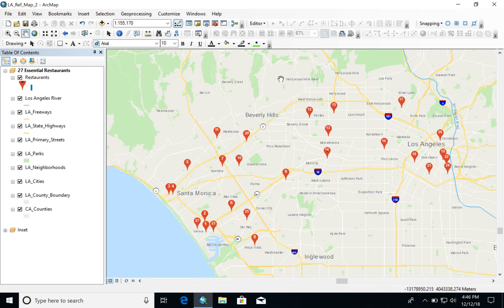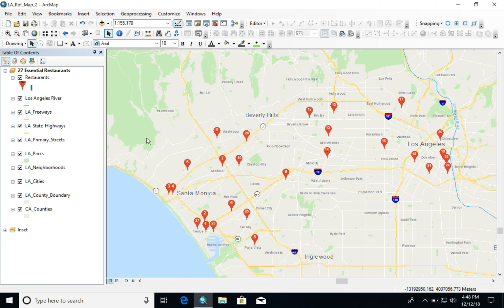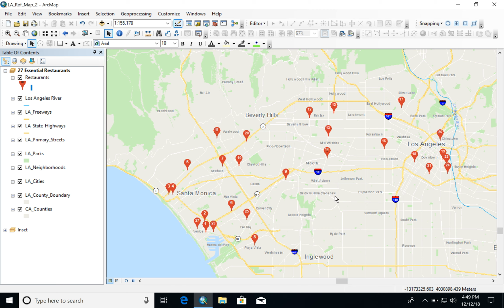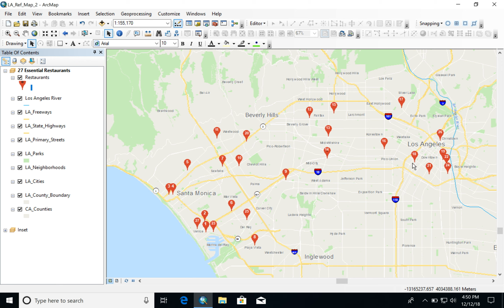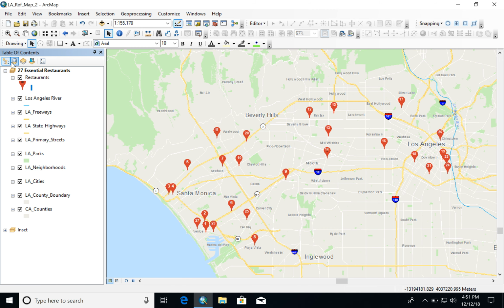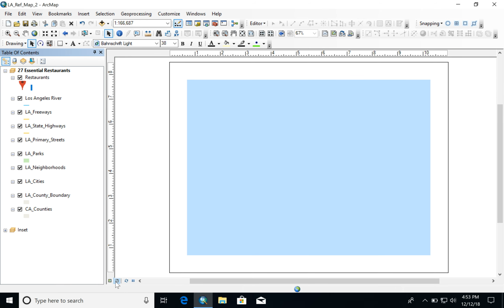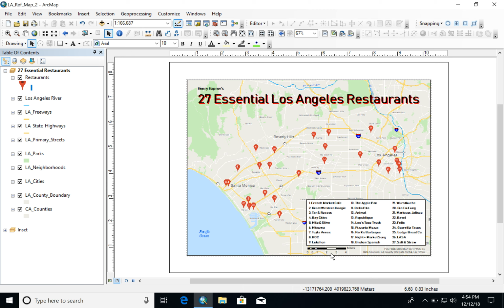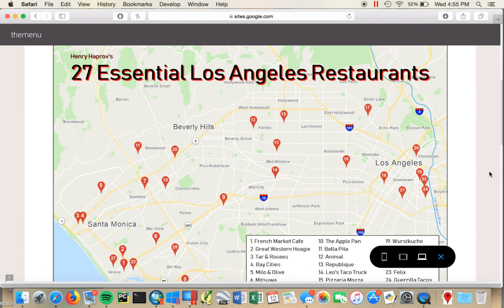27 Essential Restaurants Map Video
A How To/How I made this "27 Essential LA Restaurants" Map on ESRI's ArcGIS Desktop.